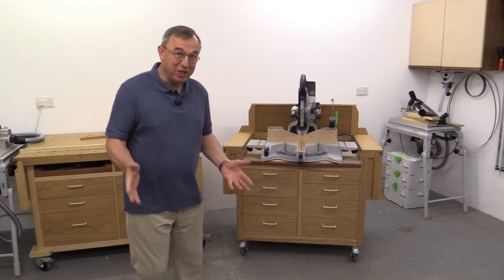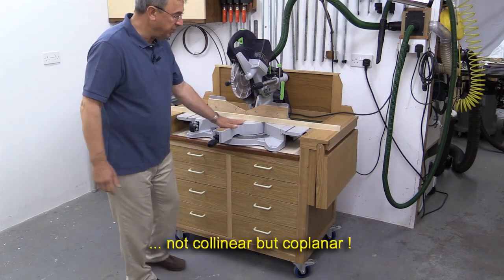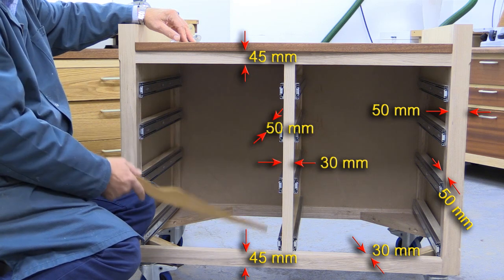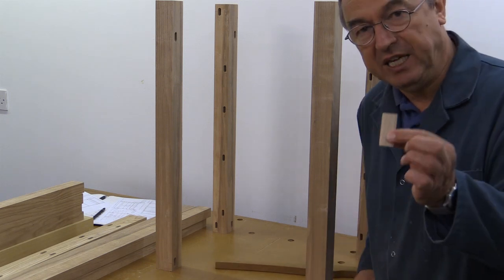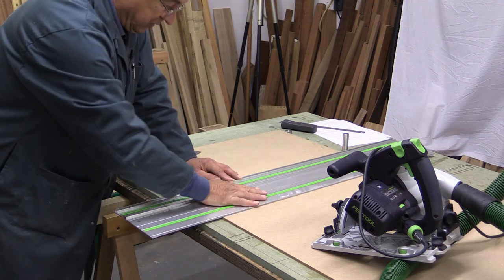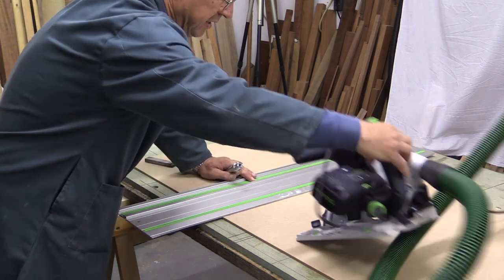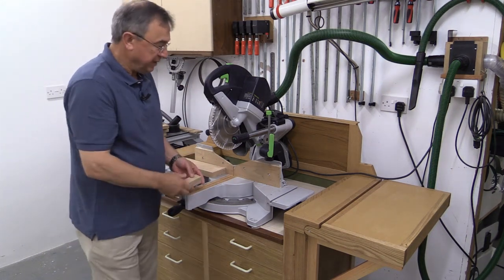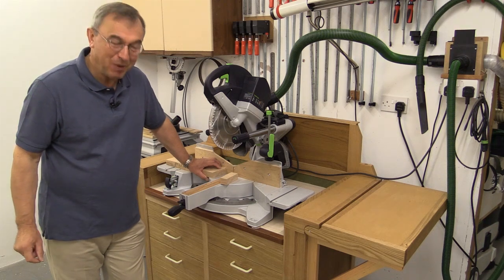Making a new Kapex Mitre Station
My old Kapex mitre station was built before I came up with my "Mobile Workshop" concept and so I decided to build a new one using Coldene castors and some other innovations. The work is not quite finished but I hope that this video will help anyone with similar ideas to create their own masterpiece.